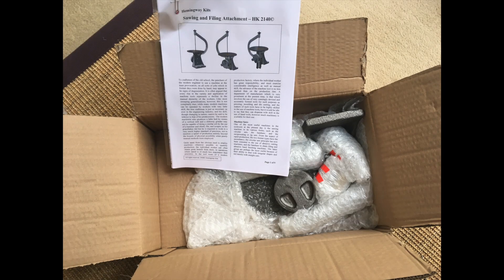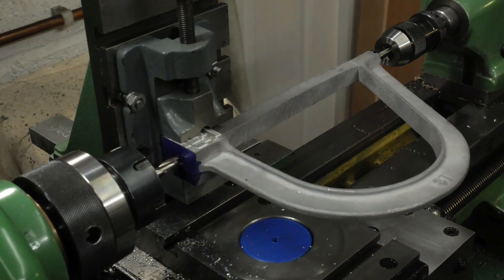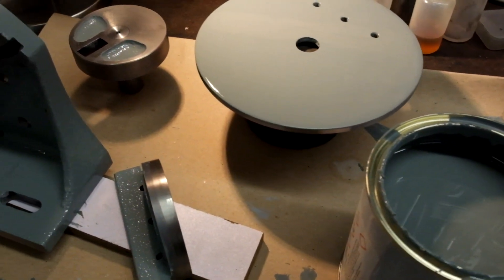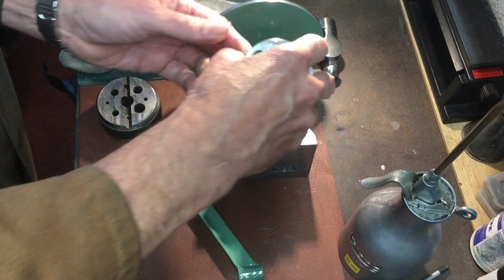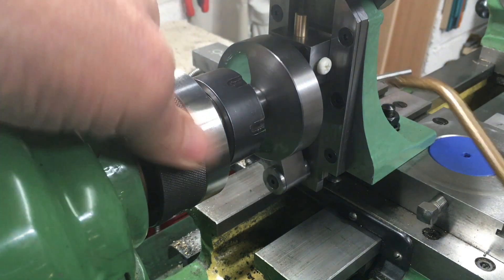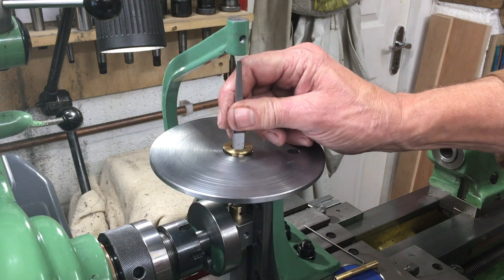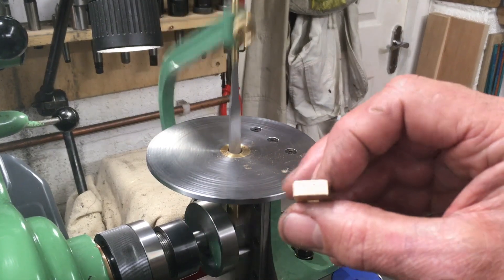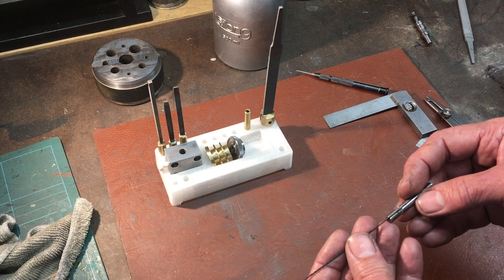Filing machine HD 1080p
This video shows the building and operating of a small filing machine. Designed by Edgar T Westbury, kit is available from Hemingway Kits